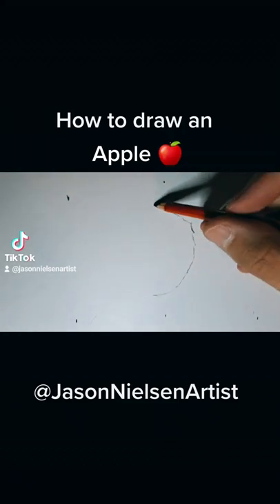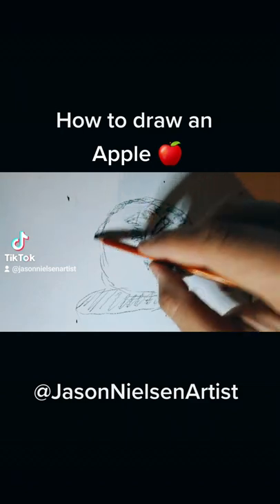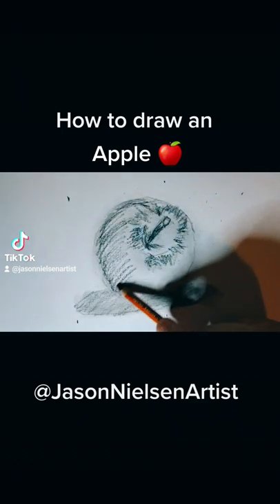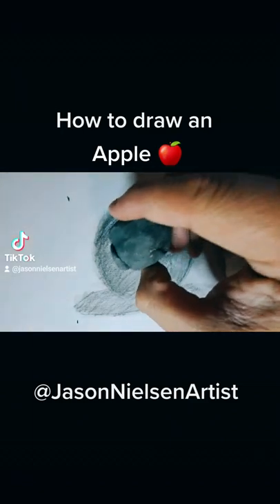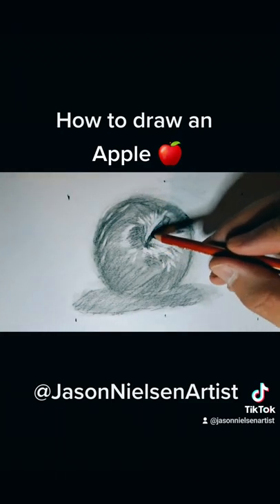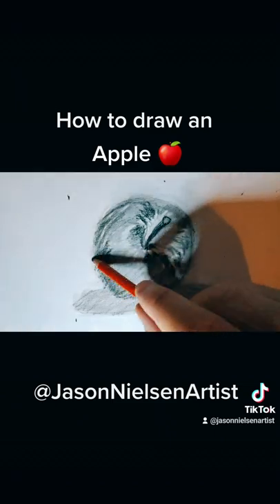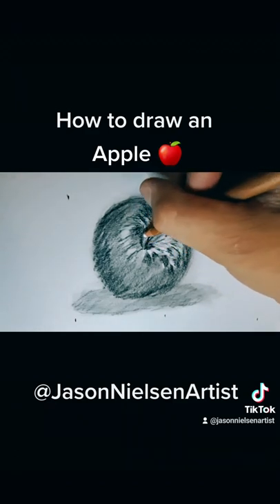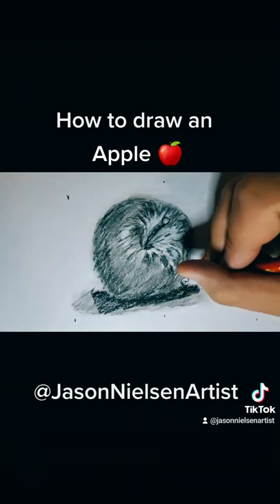HOW do you draw an APPLE?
Hi guys, in today's video I am going to show you a time-lapse on how to Draw an Apple.
This was about a 10-minute sketch sped up 2x. Generals Charcoal pencils (soft) was used.

Follow my Artwork!